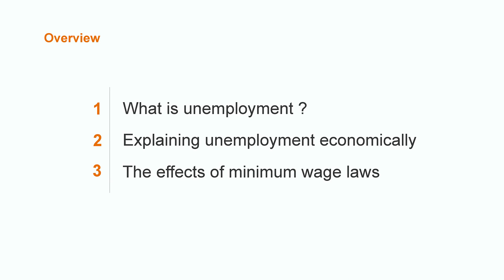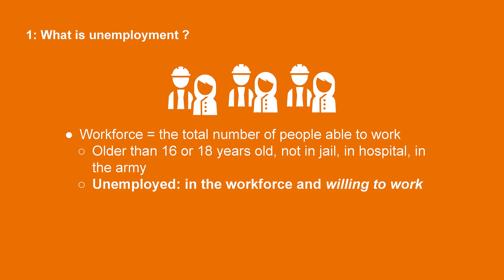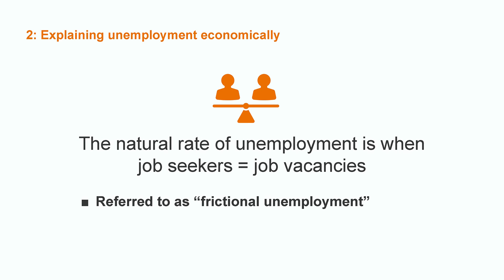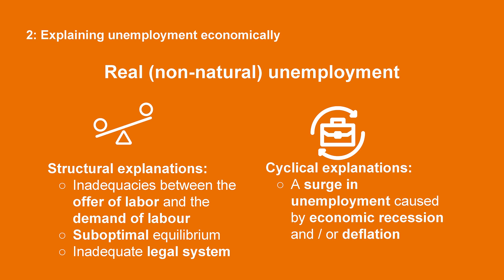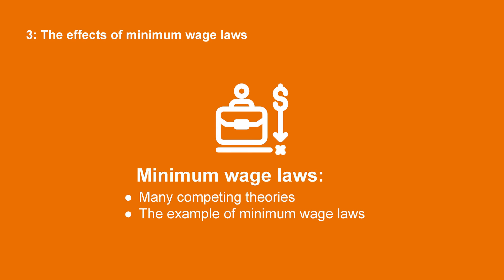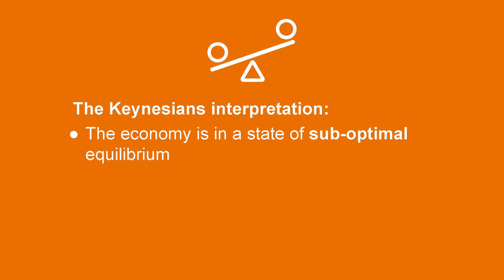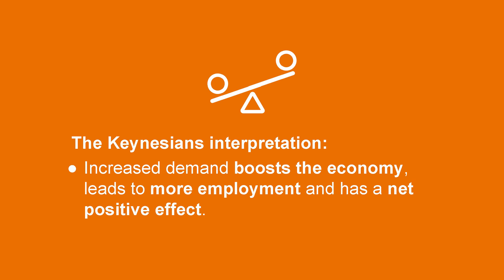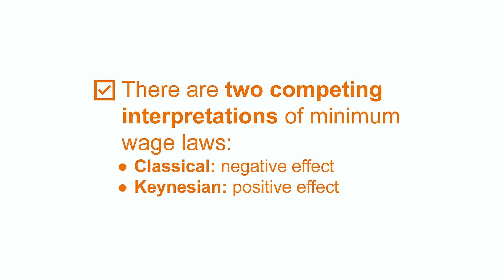Unemployment and Minimum Wage Laws | Macroeconomics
In this video, we're covering the topic of unemployment—how it is defined, the economic reasons behind it, and the effects of minimum wage laws on unemployment. We'll discuss natural (frictional) and real unemployment, and we'll look at the classical and Keynesian views of the effects of minimum wage laws.

00:00 Intro
00:33 What is unemployment ?
02:25 Explaining unemployment economically
05:26 The effects of minimum wage laws